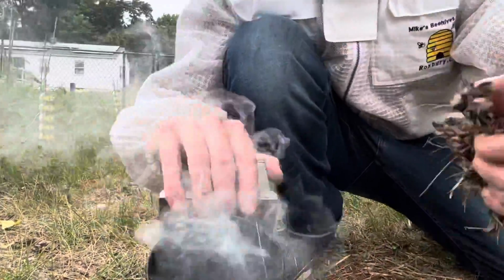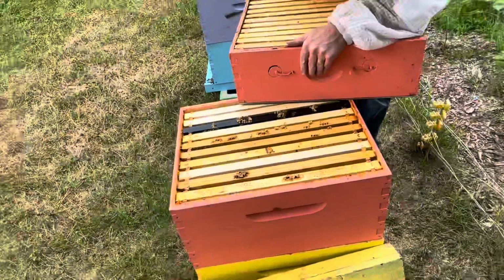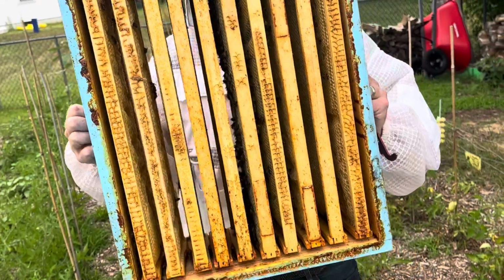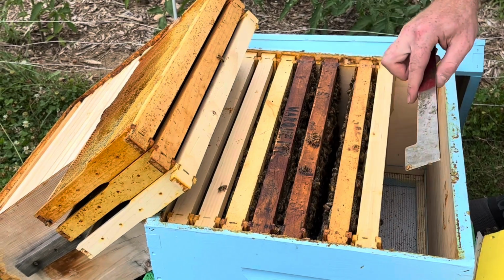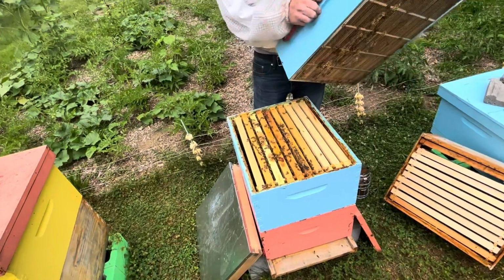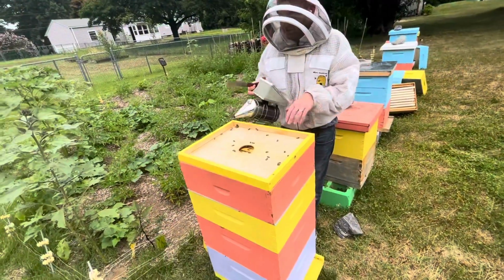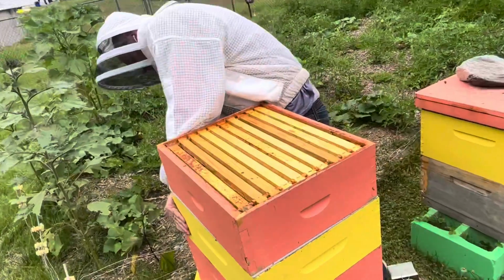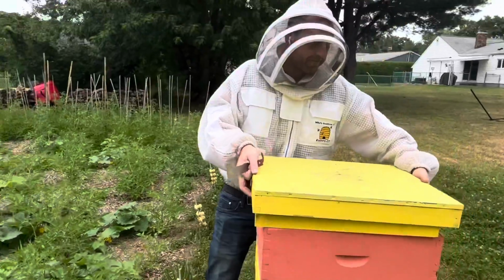July 16, 2022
July update, honey flow is on, bees continue to  fill the frames, a mite inspection is needed.